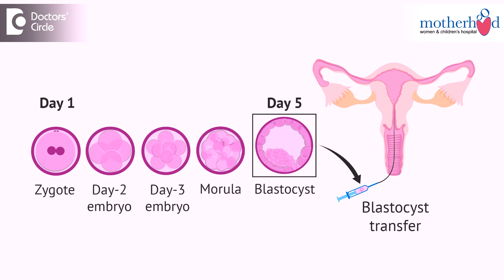How is Implantation failure managed? - Dr. Kavitha Lakshmi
A successful implantation is a process which involves two factors namely a functional embryo especially in the blastocyst state, and a receptive endometrium. Synchronisation between the  embryo and the endometrium is a necessity  for the position, the  attachment and the invasion of the embryo into the endometrium so as to  lead  to a healthy pregnancy what happens in implantation failure, a recurrent  implantation failure is  a diagnosis  generated by a  failed  IVF. So a recurrent implantation failure would mean infertility and it has to be considered as infertility.  implantation failure can be  treated  by making an aim  at  making the blastocysts quality more  better  and  also  making the endometrium  more receptive. The  many ways to do is to correct  uterine  anomalies whenever possible and  to add things like  iv intralipids and PGDs  for  chromosomal screening, IV immunotherapy for  NK cells, low  dose  aspirin  or  low  molecular  heparin to increase  the blood  flow,  take care of the Doppler  changes that  happen through the course  of  pregnancy.